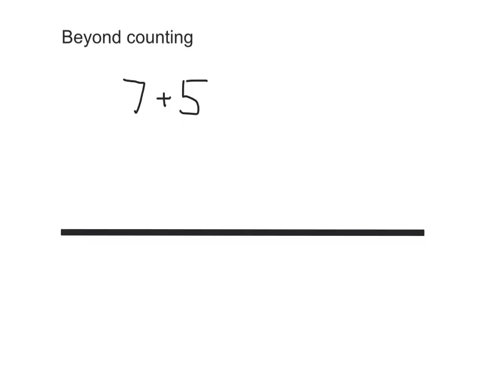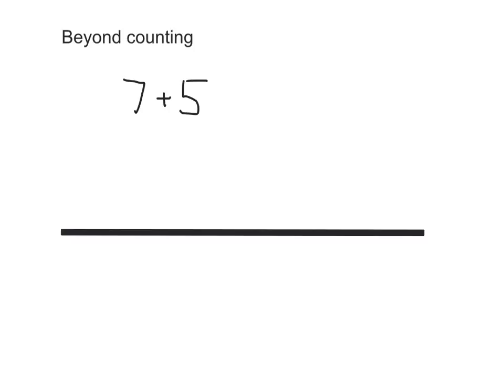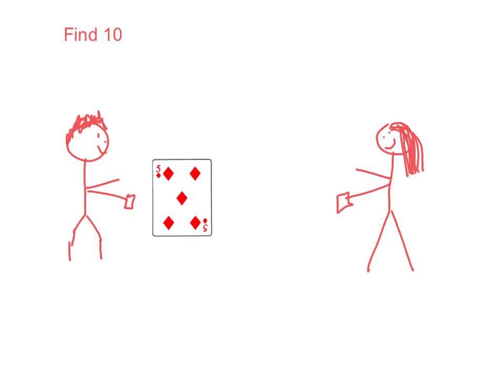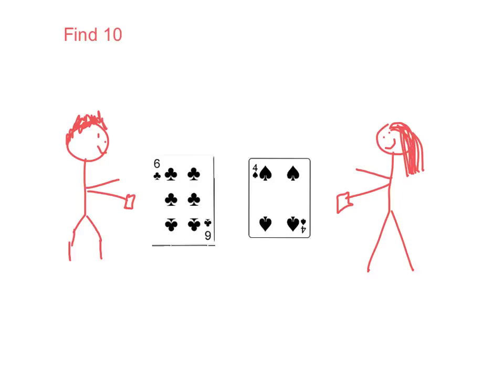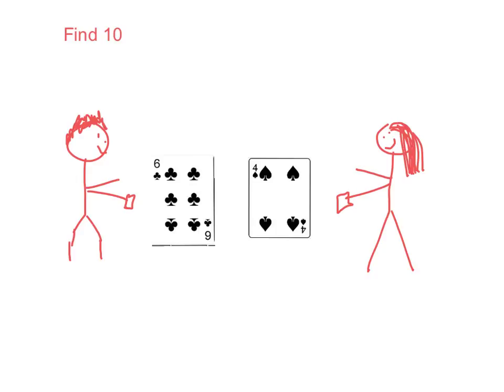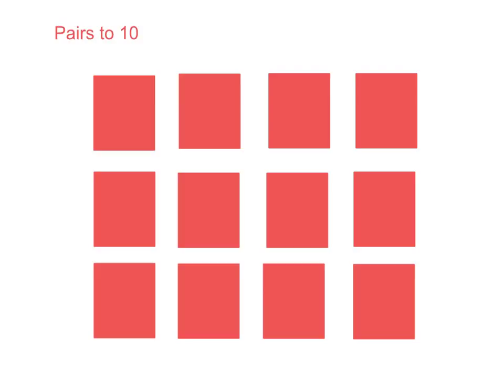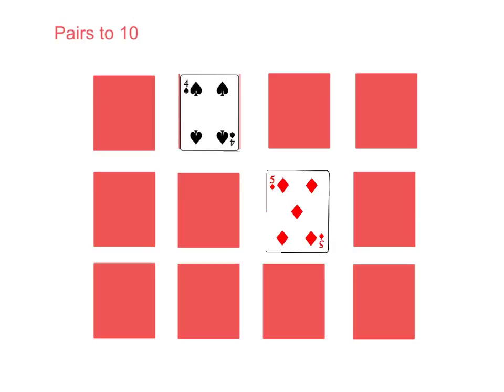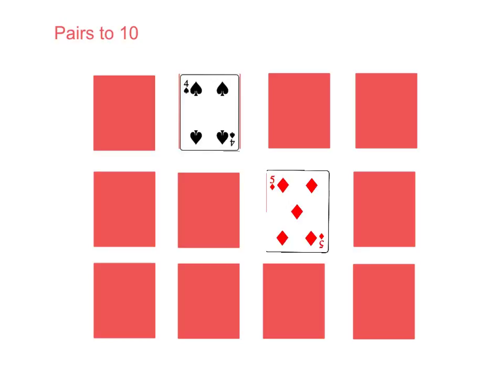Beyond Counting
Card games for number bonds to 10 and breaking down single-digit numbers.